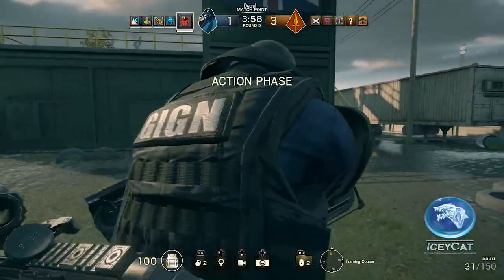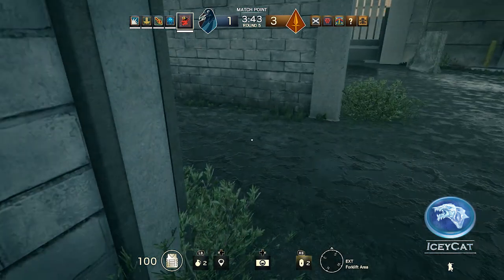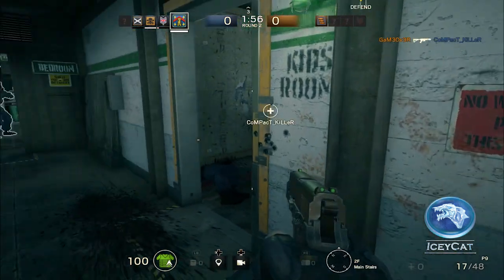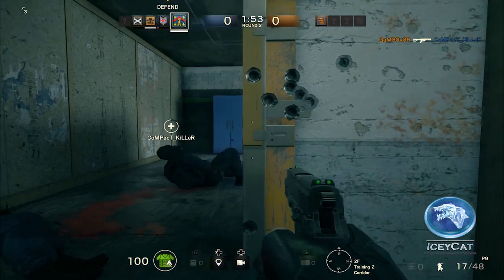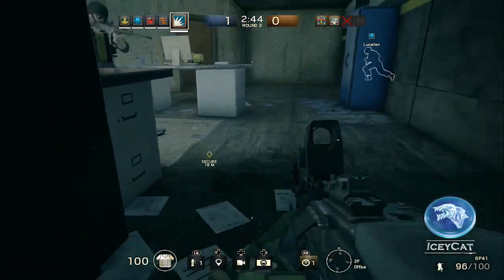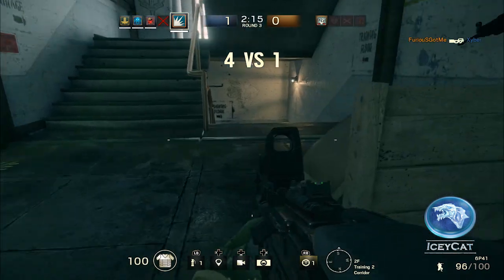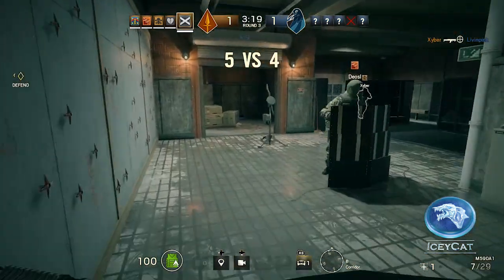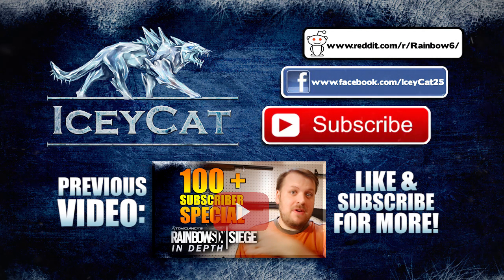Rainbow Six Siege - In Depth: Exclusive Hereford Base Breakdown & Gameplay!